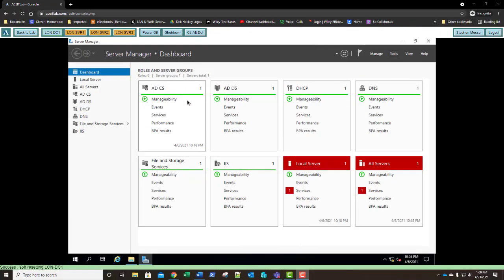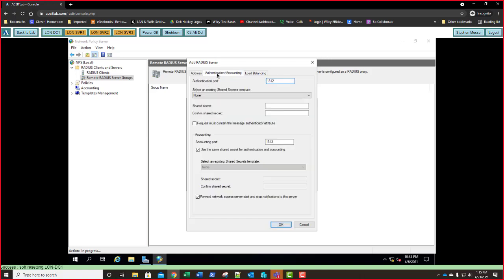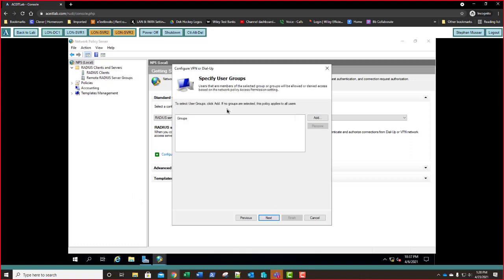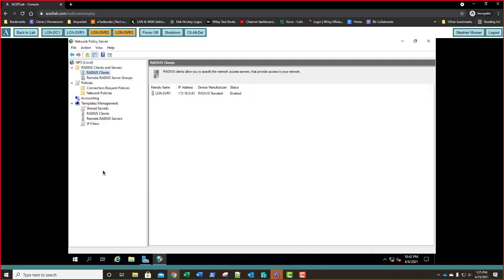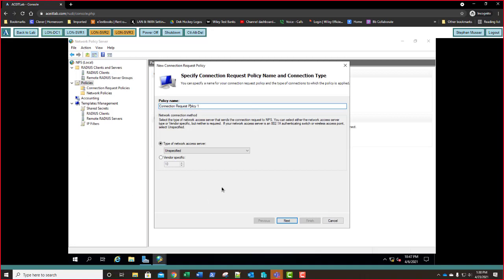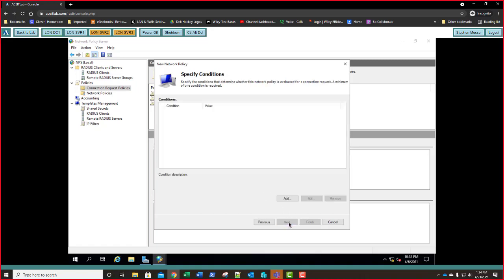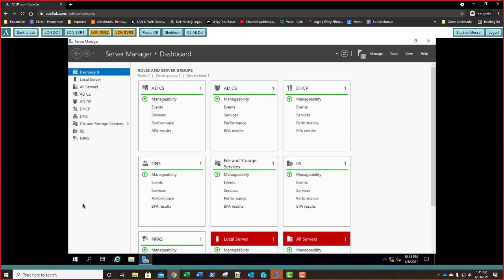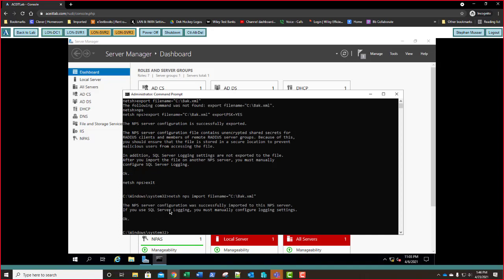70-741 Lab 10 Implementing Network Policy Server NPS Updated 04-23-2021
THIS LAB CONTAINS THE FOLLOWING EXERCISES AND ACTIVITIES: Installing and Configuring Network Policy Server, Configuring NPS for RADIUS Server for VPN Connections, Managing RADIUS Templates, Configuring RADIUS Accounting,  Creating and Configuring Connection Request Policies, Creating and Configuring Network Policies, Exporting and Importing the NPS Configuration